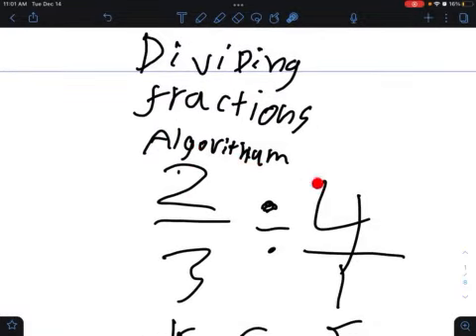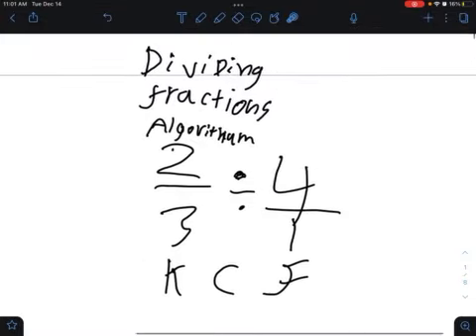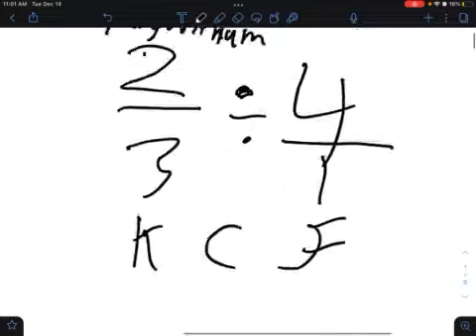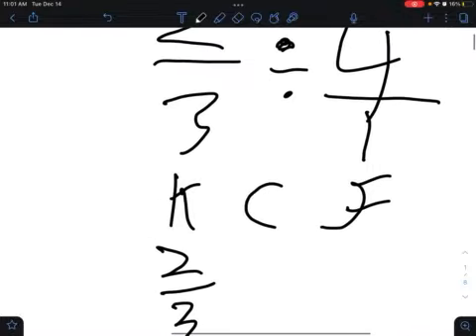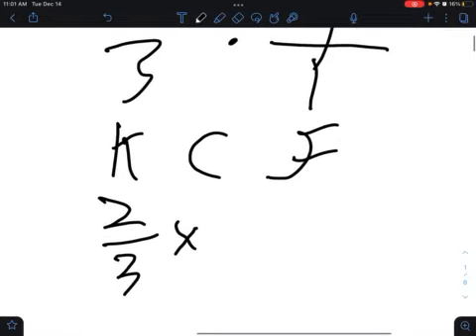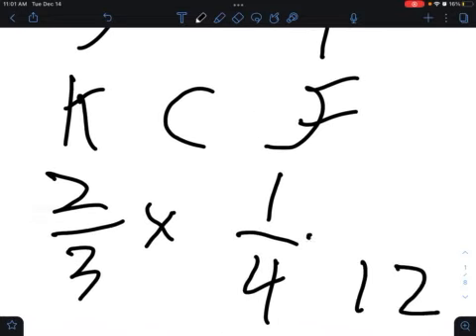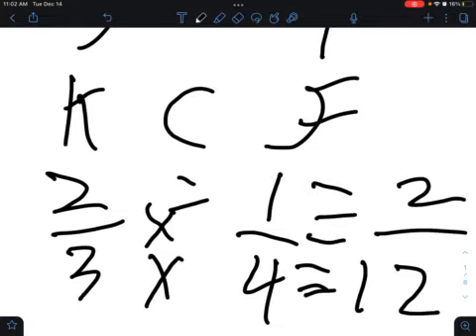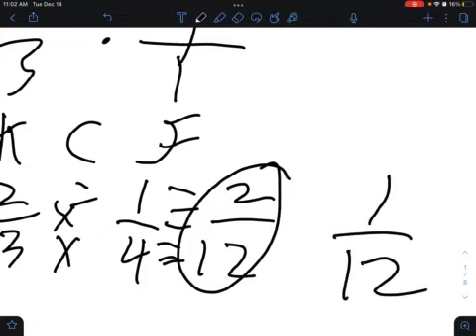dividing fractions algorithm